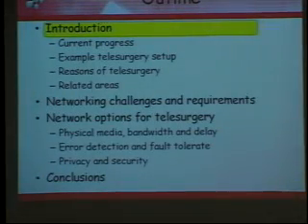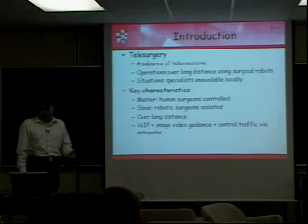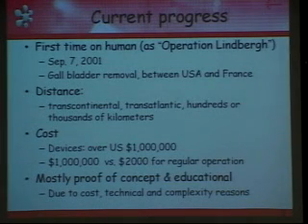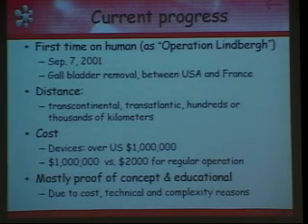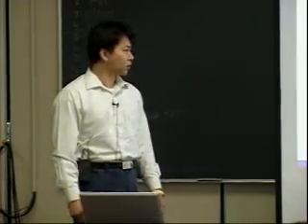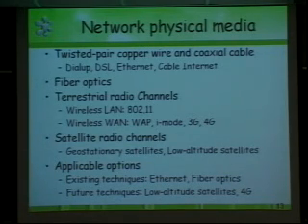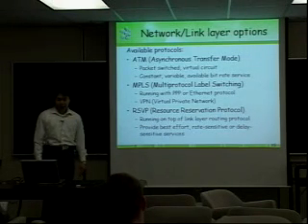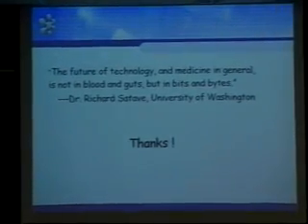Telesurgery and Networking Challenges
Computer Science 898 Frontiers in Health Informatics Research Mini-Conference Archive 2005 - Jialin Song